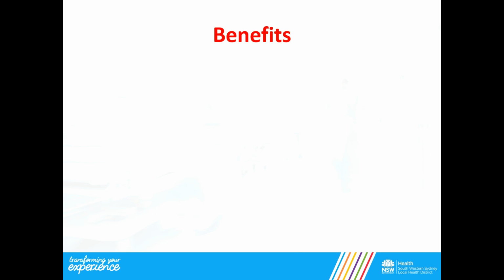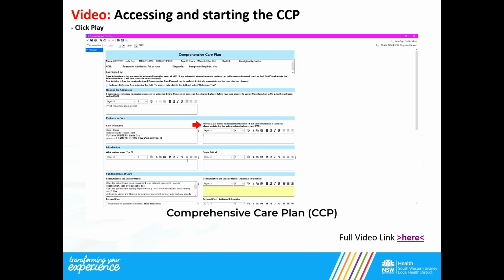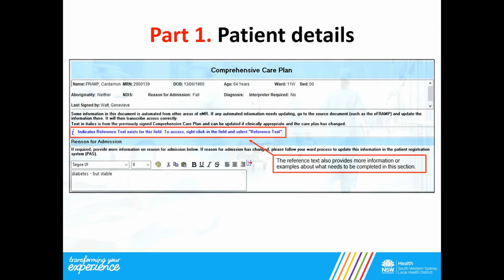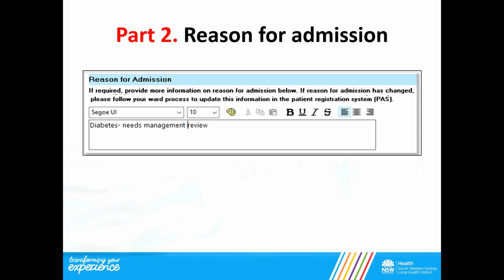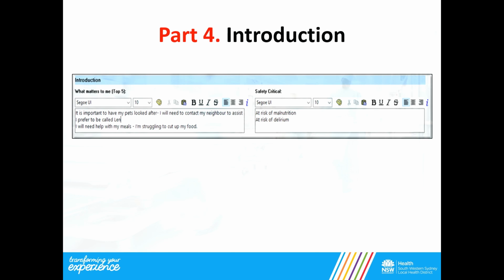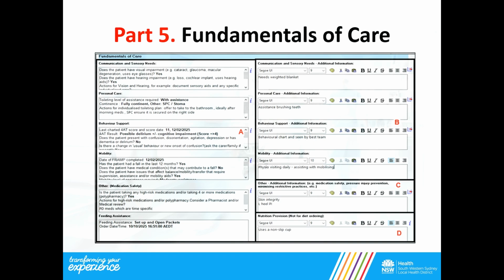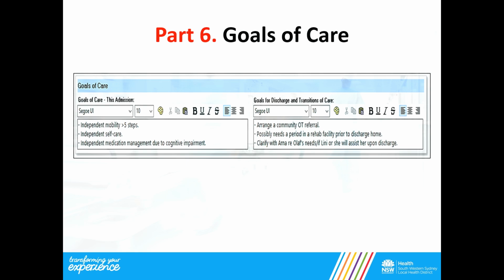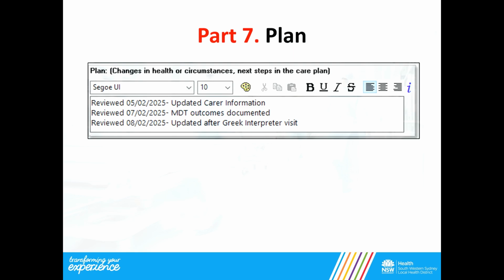In-Service: Comprehensive Care Plan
This video is designed to help your understanding of the upcoming Comprehensive Care Plan initiative being rolled out at Campbelltown Hospital this April.

The in-service discusses why the CCP exists, its benefits, how to complete the CCP and how this tool will affect nursing documentation.